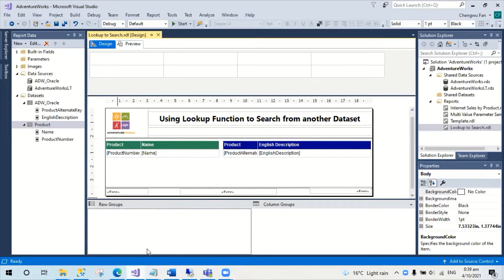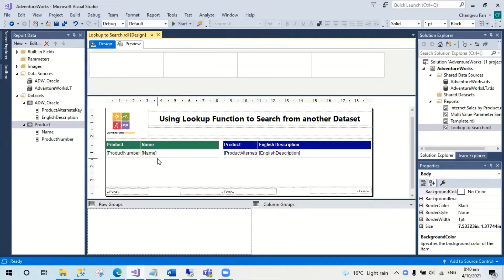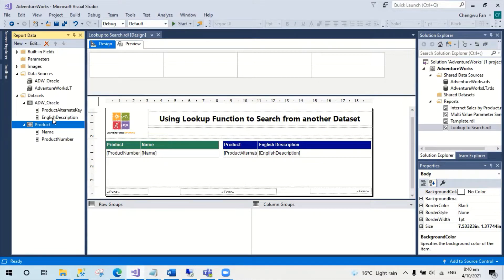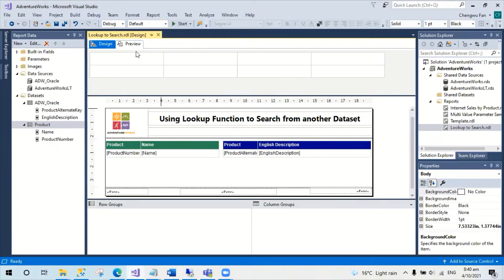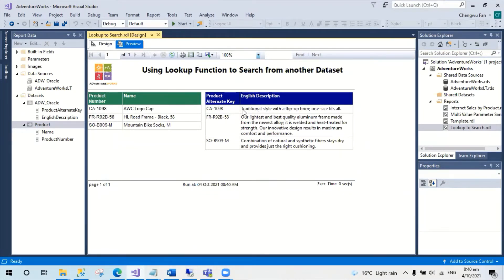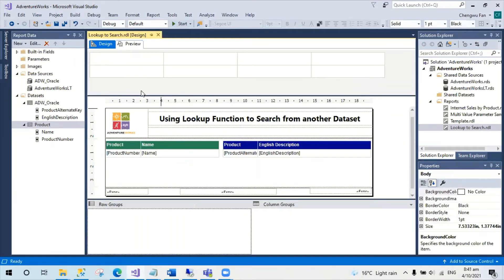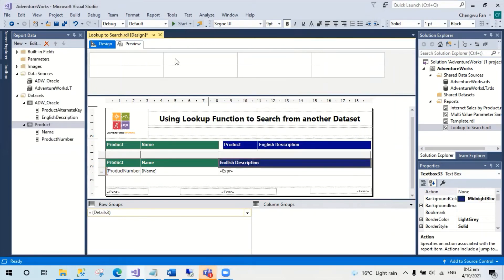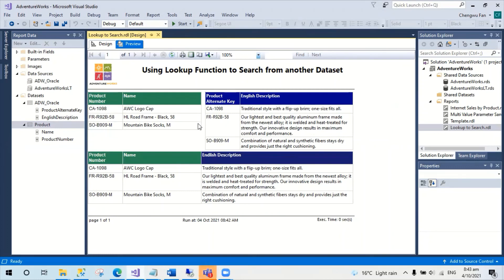Use Lookup function to retrieve matching value from another dataset in SSRS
Lookup function is similar to v-Lookup in MS Excel, and can be very useful when working with data from different SQL server instances, or different data providers, like Oracle.